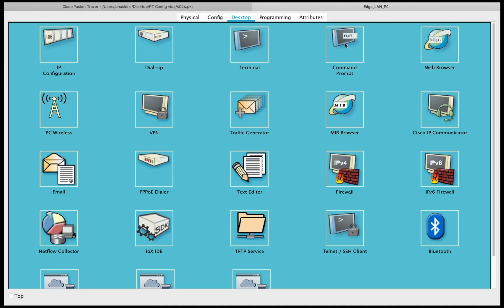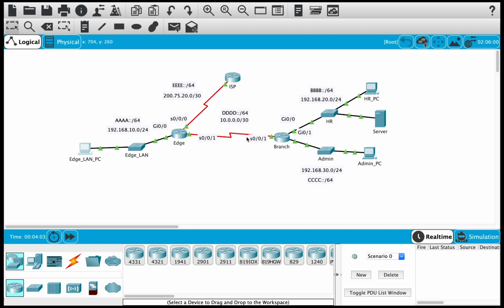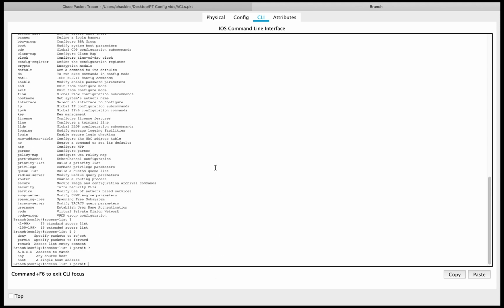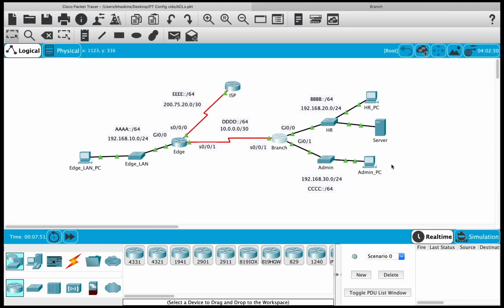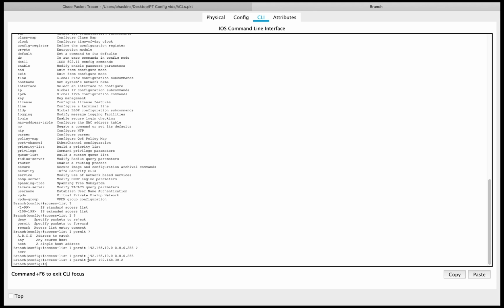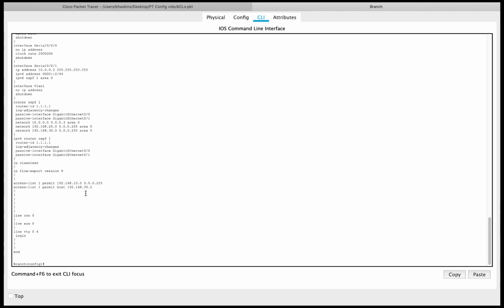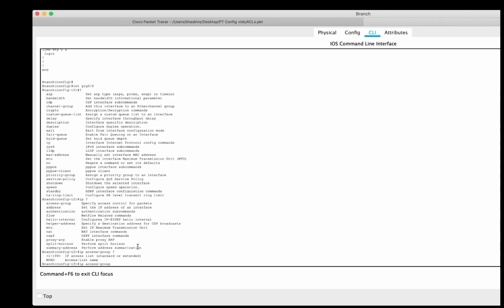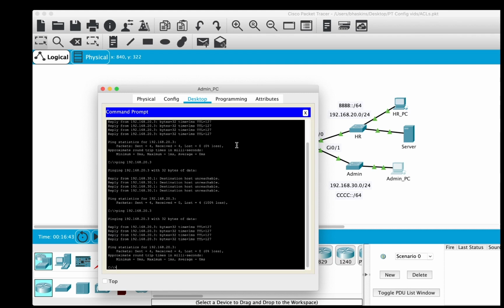NET060204 2 Prac Configuring Standard IPv4 ACLs